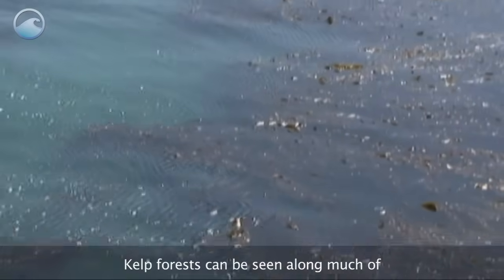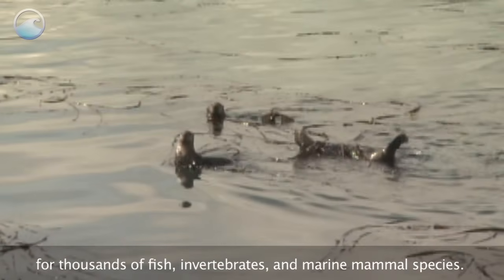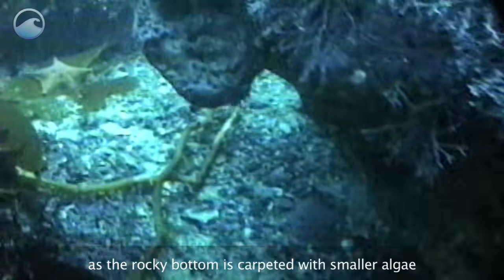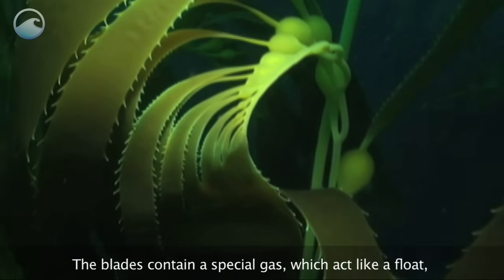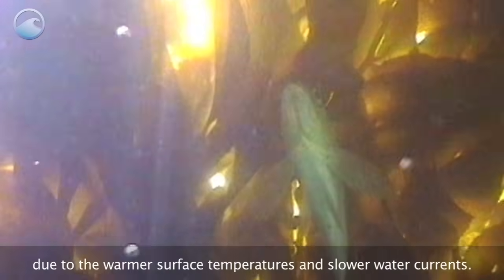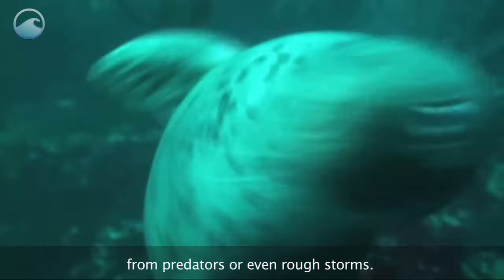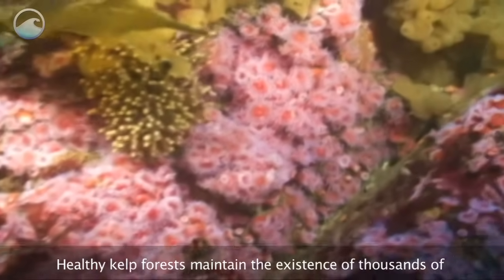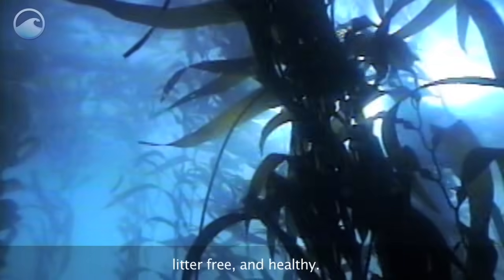Underwater Kelp Forests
Did you know that vast underwater forests carpet the ocean floor in some places? These kelp forests thrive along much of the west coast of North America. Dive down into the sea to learn more about these simple but vital underwater algae.

"Underwater Forests" is just one of many exciting videos on The Ocean Today Kiosk. For full effect, visit the Ocean Today Kiosk at the Smithsonian Institution's Sant Ocean Hall or at an aquarium near you.